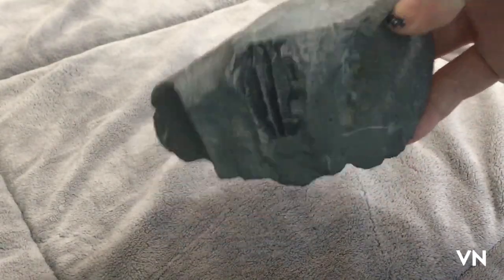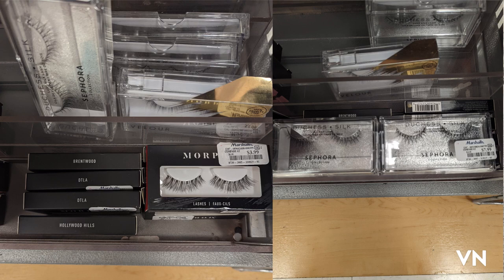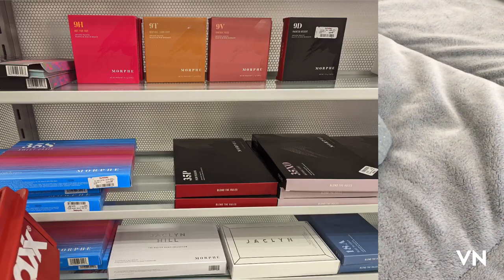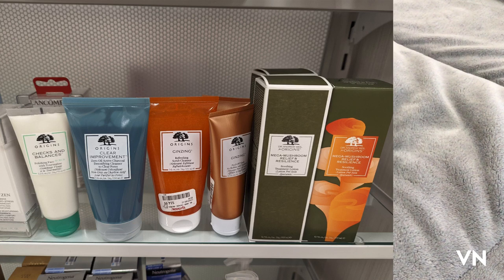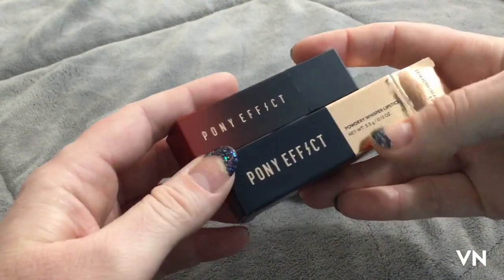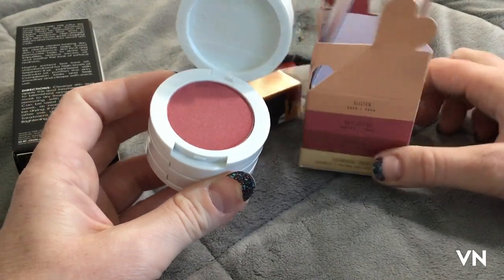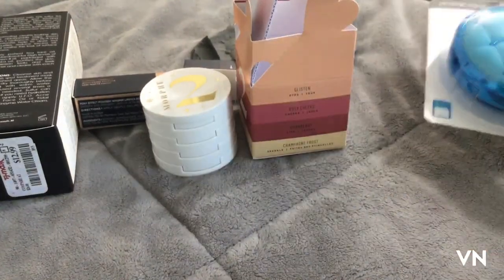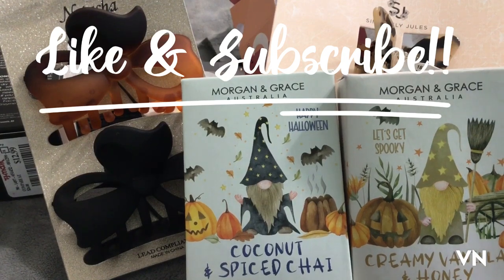HAPPY HAUL! TJ MAXX & MARSHALLS! 😀😀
So many finds, so little time!!